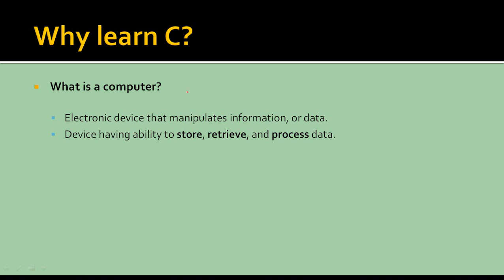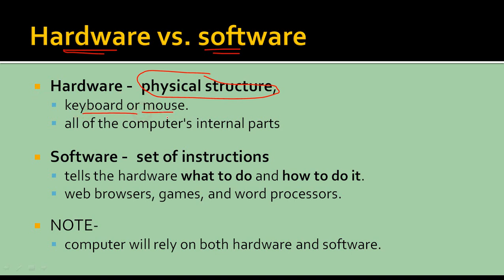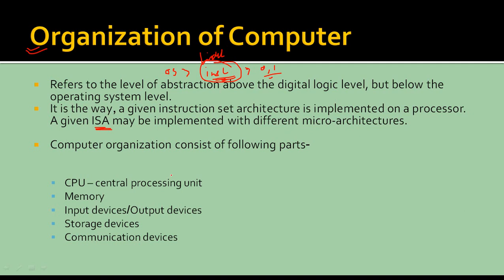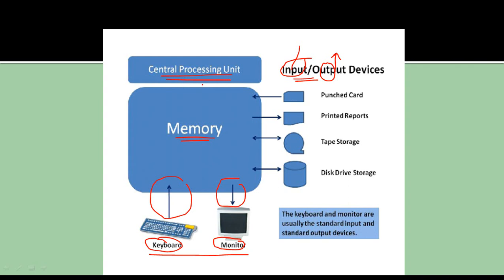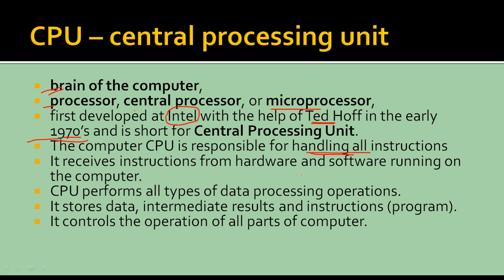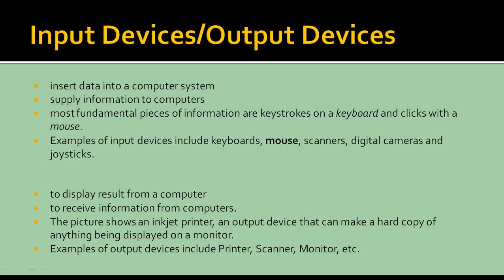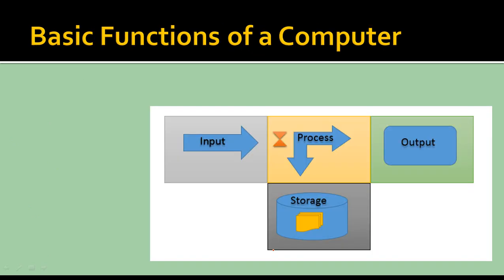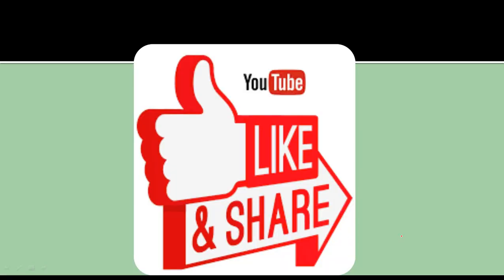Computer Fundamentals|1-1|C Programming|Theory|Input Process Output Cycle|Basic Computer Course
C Language|Computer Fundamentals|1|Theory|Practical